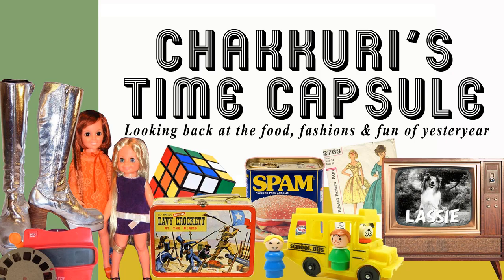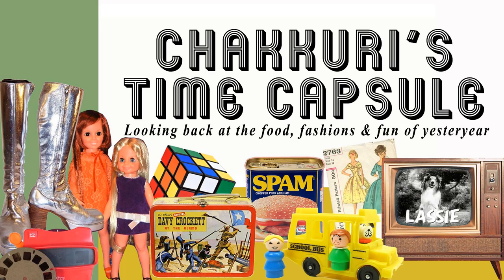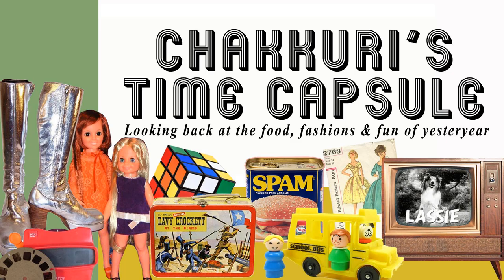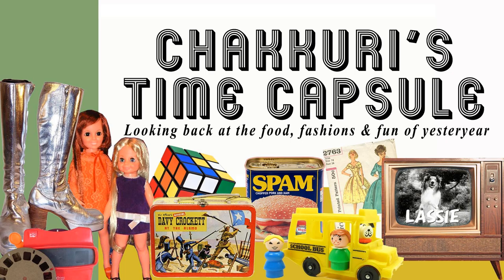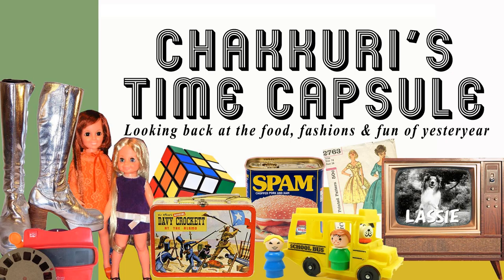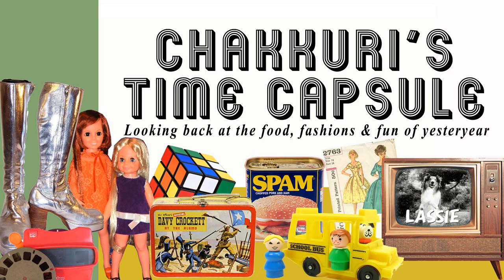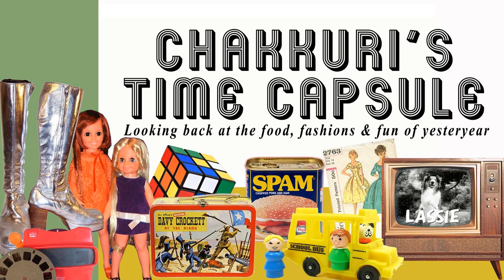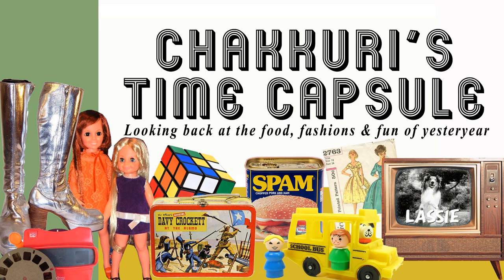Ep. 33 - Exercise Fads of Yesteryear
Join me as I discuss some exercise fads and equipment of years past.  (Thighmaster, anyone?) If you listen closely, you'll hear my Min Pin Lilly in the background at one point.  LOL.